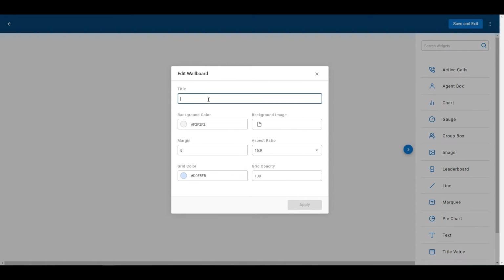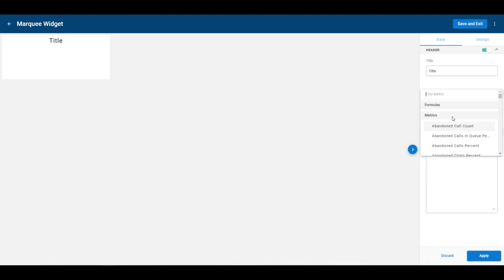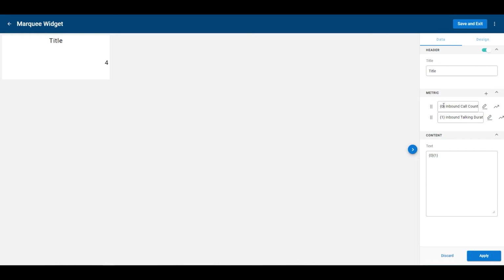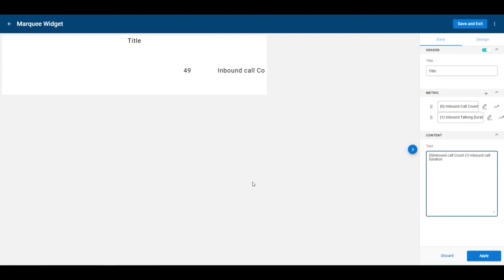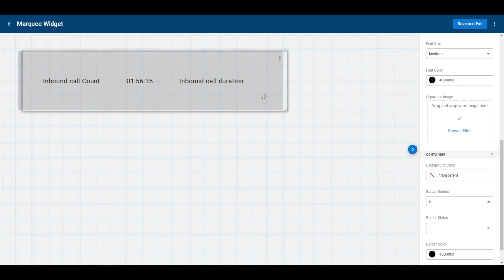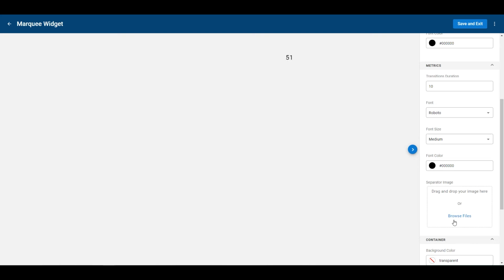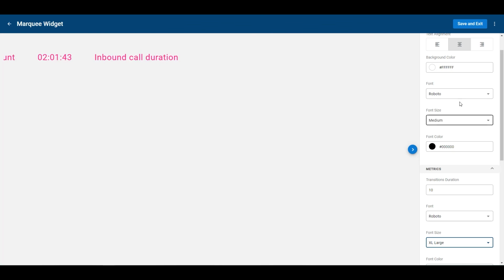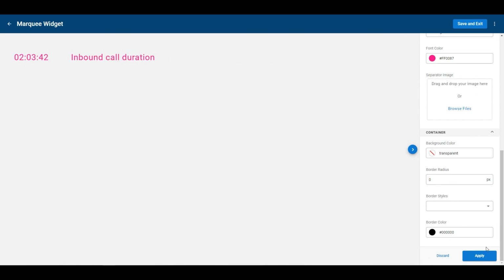Xima CCaaS Tutorials - Realtime Wallboards Marquee Widget